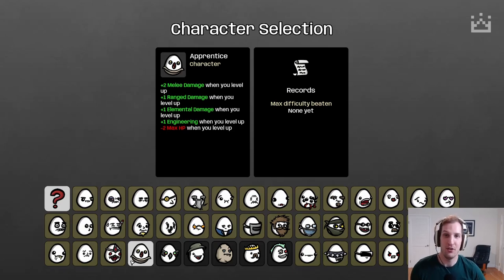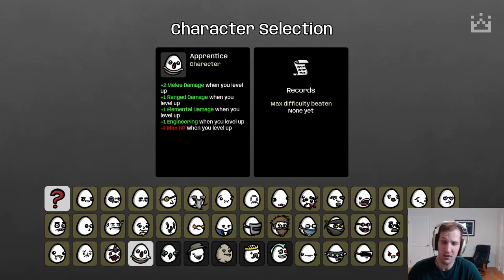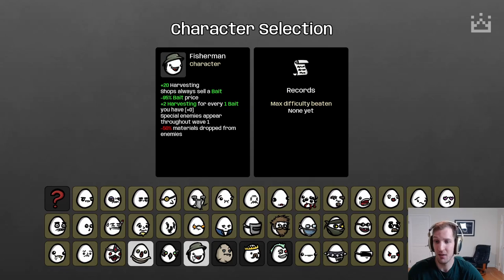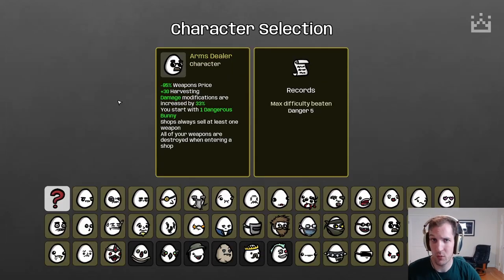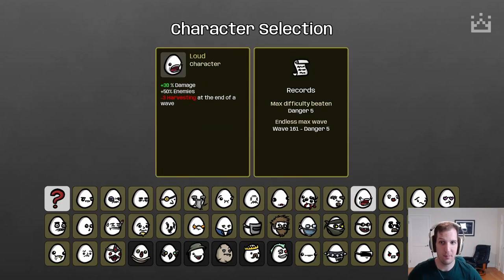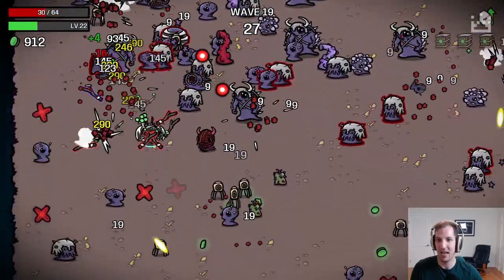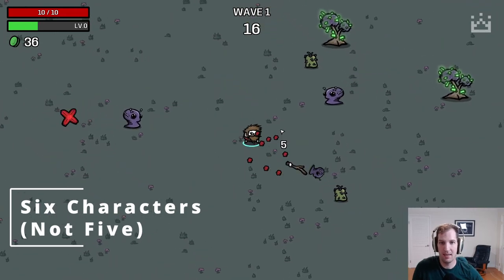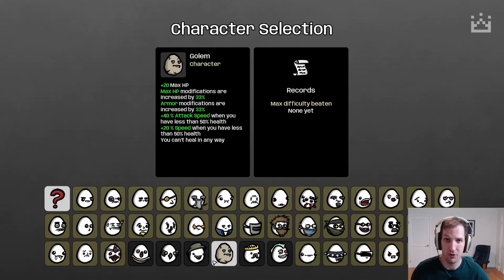Six New Brotato Chars! (Overview + How To Unlock!)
A new brotato beta patch dropped releasing six awesome new potato's!

We will take a look at all the new characters and discuss some of the patch changes. I'll speculate on some of the best builds and my general thoughts on the new characters.

0:00 INTRO
0:16 APPRENTICE
0:20 CRYTPID
0:23 FISHERMAN
0:27 GOLEM
0:29 KING
0:31 RENEGADE
0:34 NEW PATCH
1:37 APPRENTICE THOUGHTS
2:07 CRYPITD THOUGHTS
2:44 FISHERMAN THOUGHTS
3:41 GOLEM THOUGHTS
4:13 KING THOUGHTS
5:38 RENEGADE THOUGHTS
7:17 EASIEST WAYS TO UNLOCK
9:40 LOOKING AT POCKET FACTORY (BUSTED ITEM)
10:40 WE CAN GO INTO ENDLESS FROM NORMAL!
11:06 ALL SIX CHARS IN ONE RUN
12:08 CONCLUSION